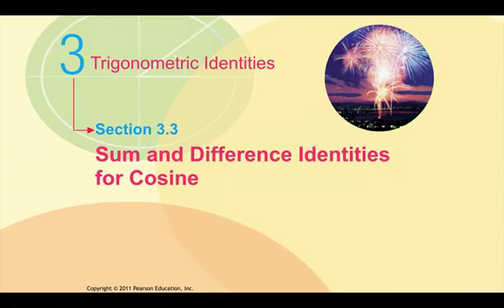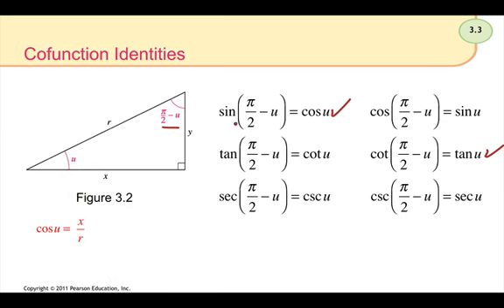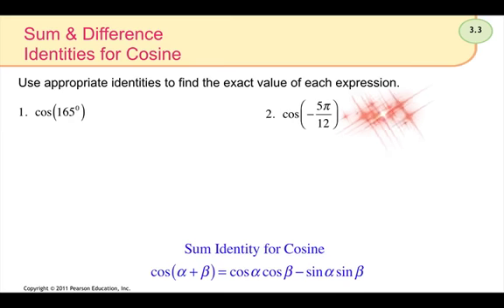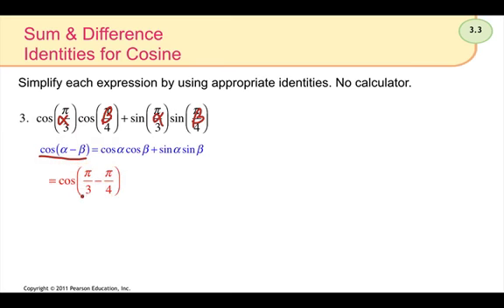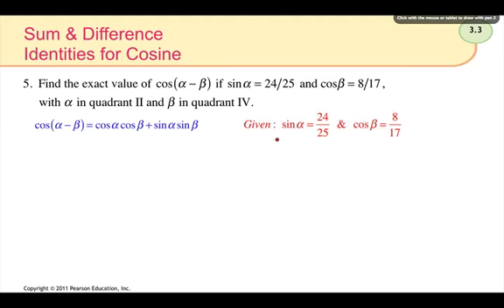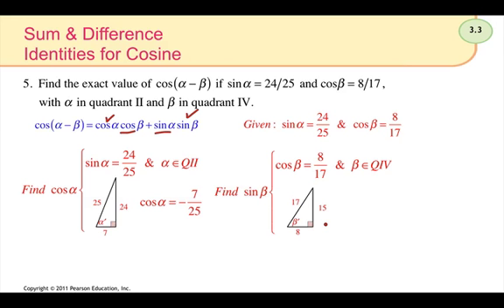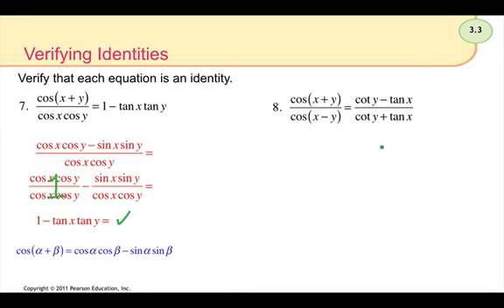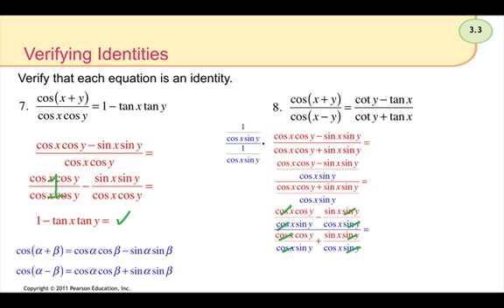SAC Math 160 3.3